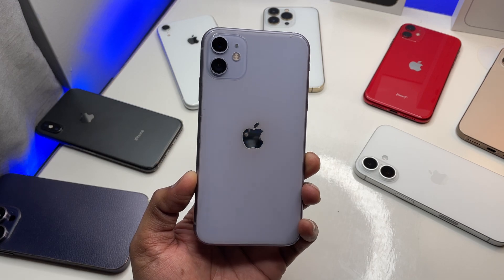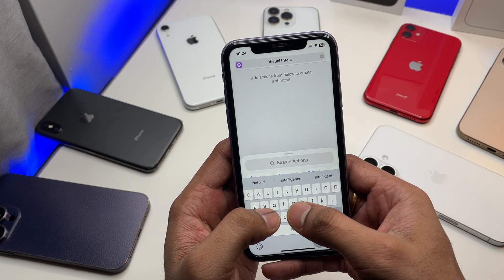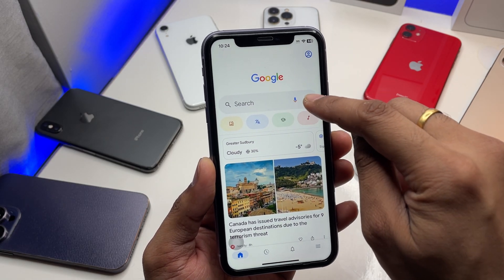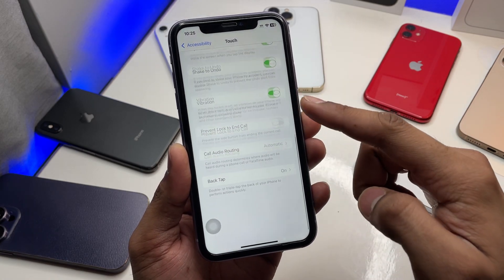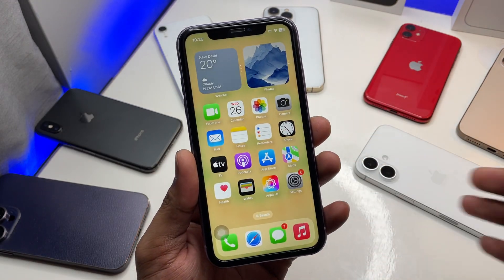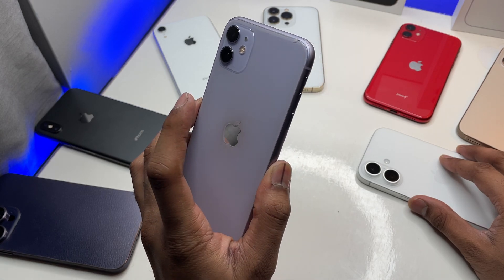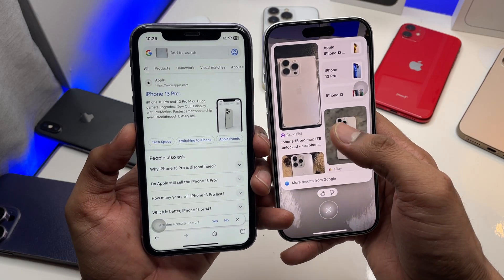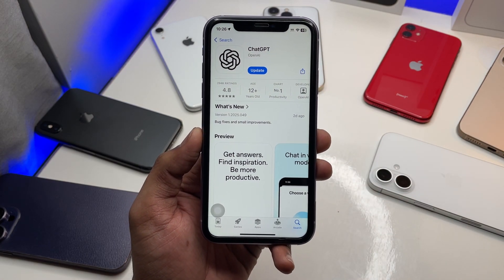Apple Intelligence in old iPhone | Get Apple Intelligence in Older Devices